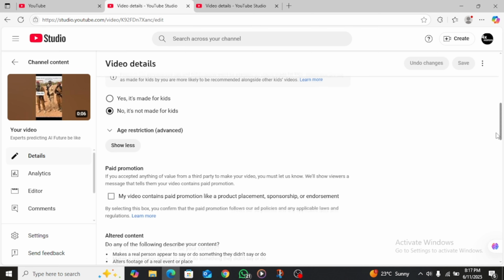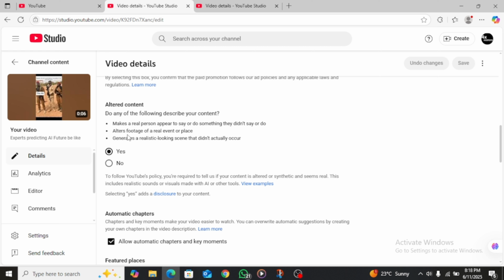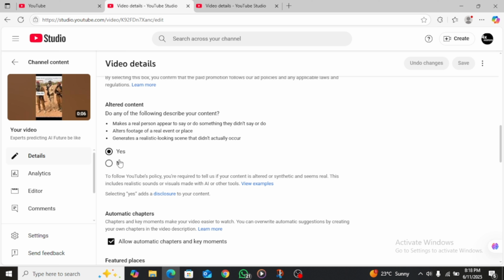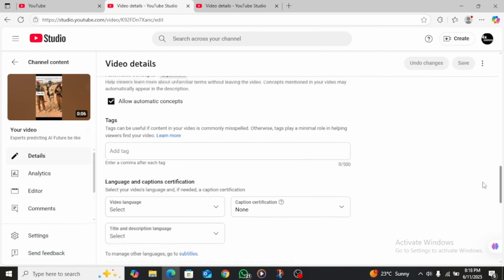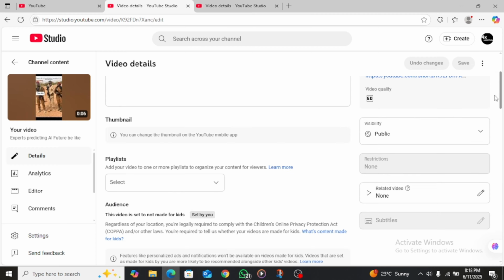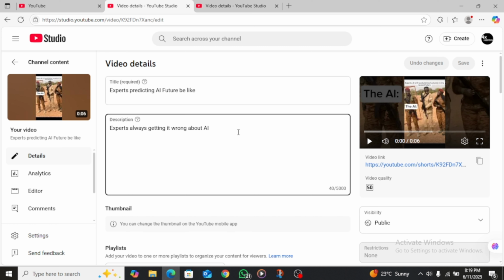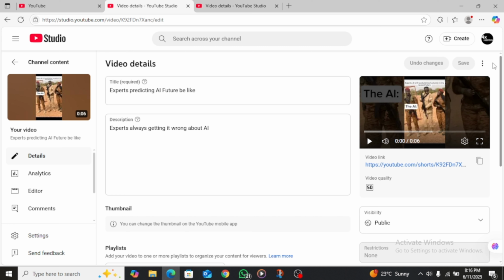How to Fix 0 Views on YouTube Shorts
In this video, I explain why your YouTube Shorts get stuck at 0 views and how you can fix it. Whether you're a new YouTube Shorts creator or struggling to get views, these simple tips will help you boost your views and grow your channel fast.